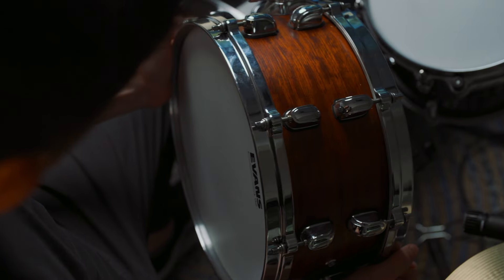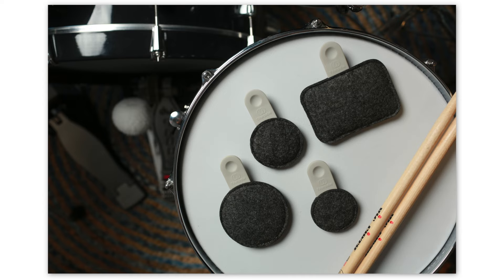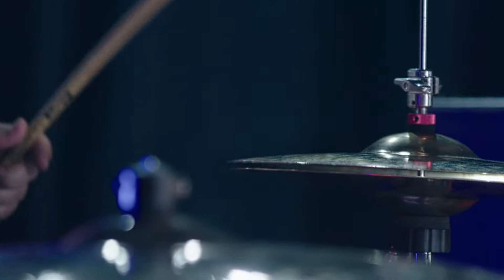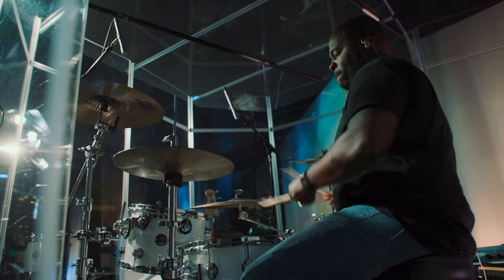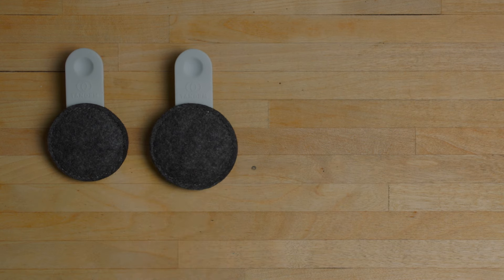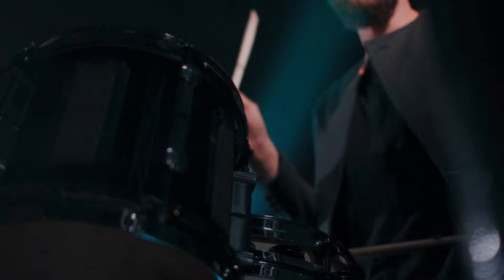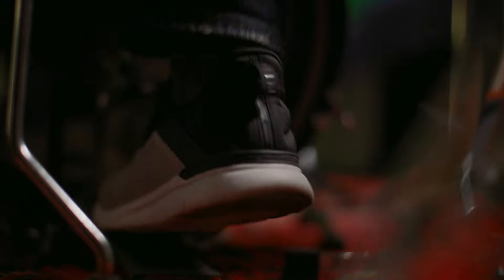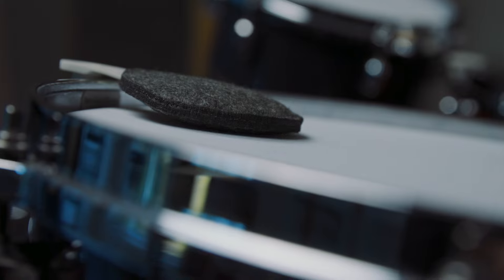Drummers: Goodbye gels, hello Drops™ (Official Kickstarter video)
This is the official Kickstarter video used in 2023 to launch Drops™ drum fx by Tandem Drums. The Kickstarter campaign raised over 800% of its goal, and won the "Projects We Love" award.

Drops use gravity to create an active gate effect on the drums, shortening decay without choking the drum's natural tone. Drops are designed by the creator of MONO using recycled materials. They're used by Grammy award-winning drummers, and have won several awards for design.

To learn more about Drops visit tandemdrums.com